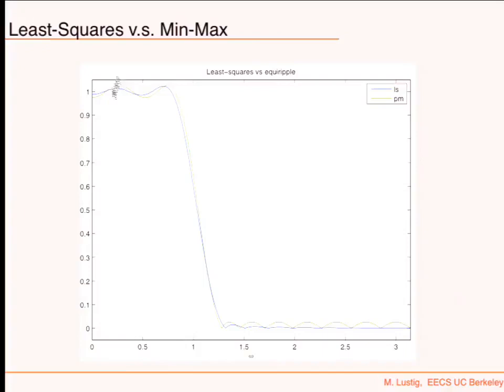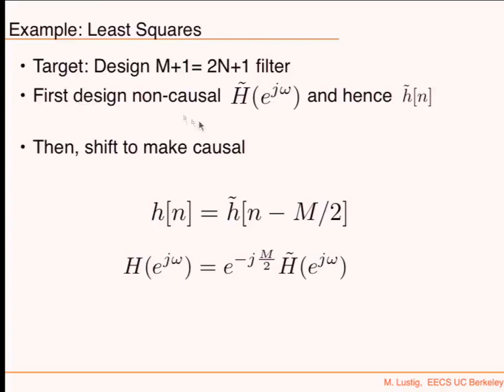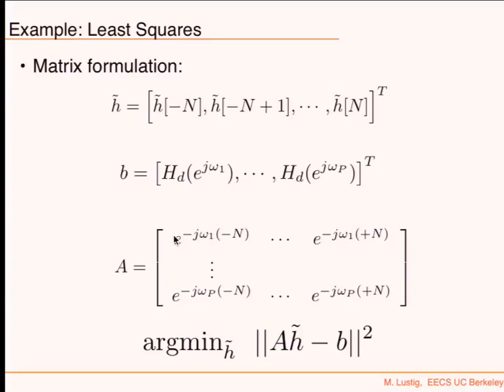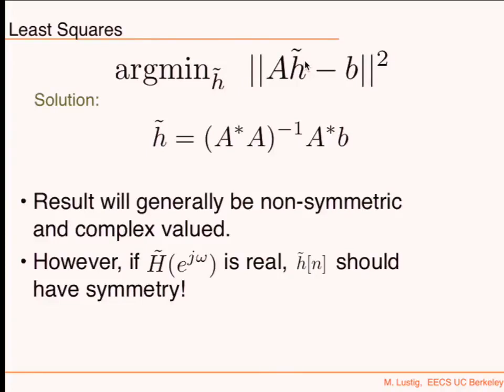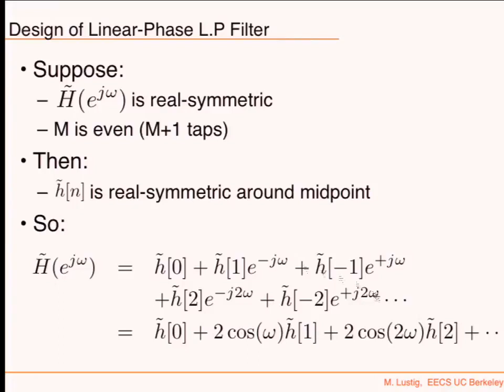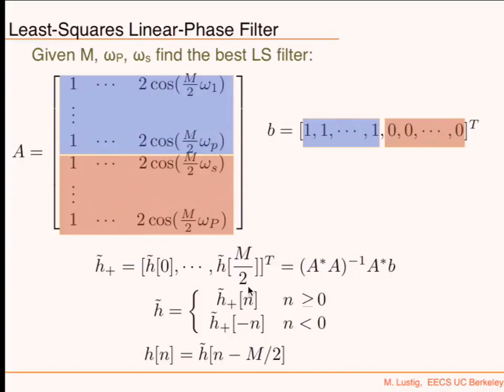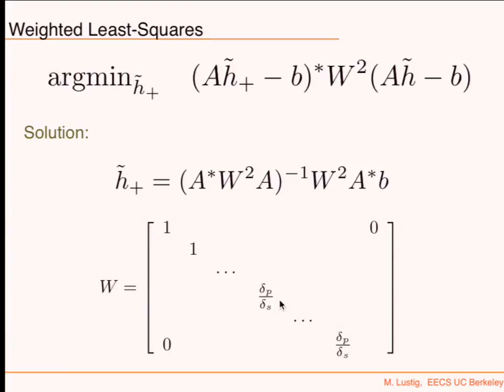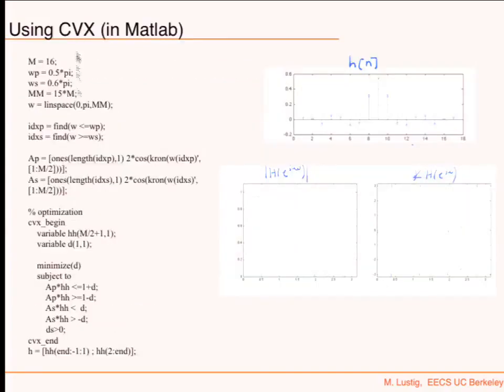Electrical Engineering 123 2015 04 06 FIRST 18 MINUTES OF AUDIO NOT AVAILABLE d0mbo4Dfj7Y